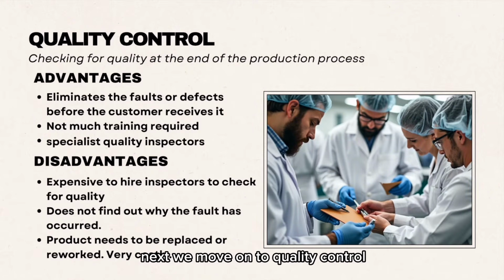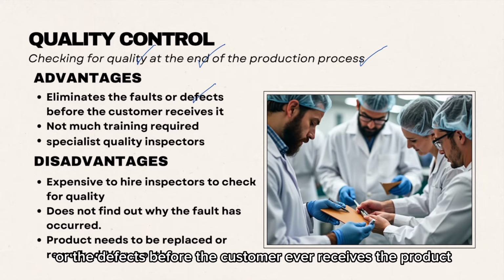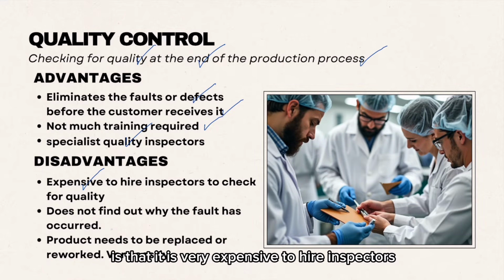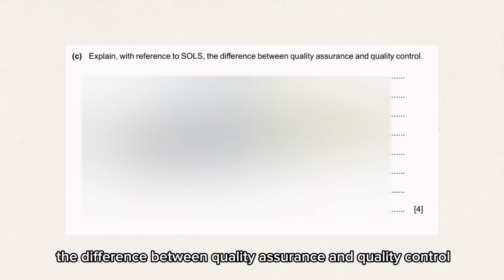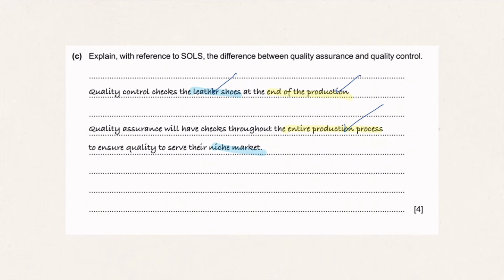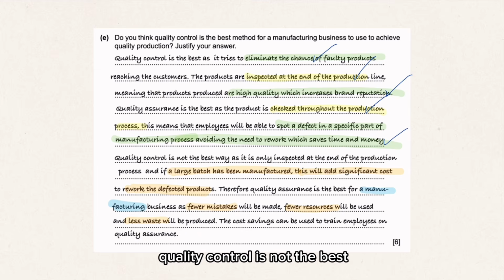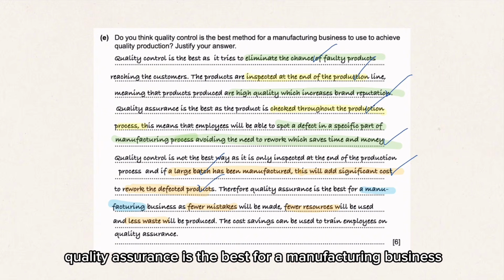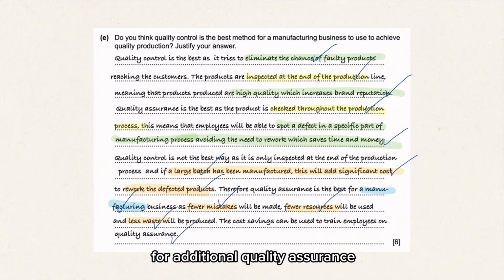IGCSE Business Studies: Chapter 4.3: Achieving quality production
IGCSE Business Studies: 4.3: Achieving quality production

Time stamps
00:00 - Intro
00:17 - The importance of quality
01:06 - Quality control
02:00 - Quality assurance
02:39 - Total quality management (TQM)
03:24 - Solved exam questions

In this video, I guide you through the essential aspects of achieving quality production, highlighting its significance in business. Quality production ensures that products meet customer expectations, leading to a positive brand image, increased sales, and customer loyalty. Conversely, failing to maintain quality can result in lost customers, increased costs for replacing faulty products, and potential fines.
I delve into two key concepts: Quality Control and Quality Assurance. Quality Control involves checking products at the end of the production process to eliminate defects, but can be costly and fails to identify the root causes of faults. On the other hand, Quality Assurance checks the quality throughout the production, helping to identify and resolve issues early, although it also incurs higher costs.
I also discuss Total Quality Management (TQM), which emphasizes continuous improvement in both products and processes, though it requires significant training and consistency from all employees.
Finally, I address common examination questions related to quality service and the differences between Quality Assurance and Quality Control, concluding that Quality Assurance is often the best method for manufacturing businesses due to its efficiency in preventing defects and minimizing waste.